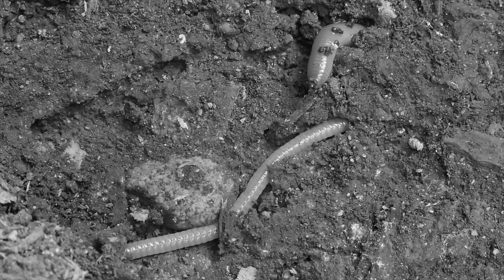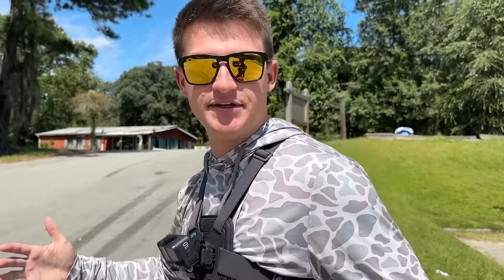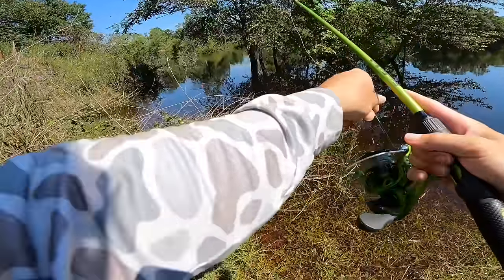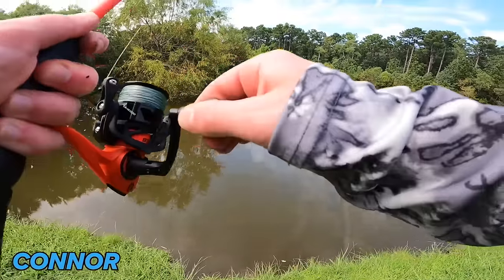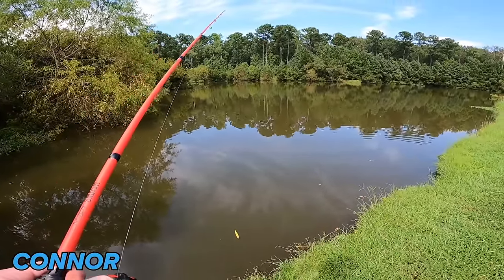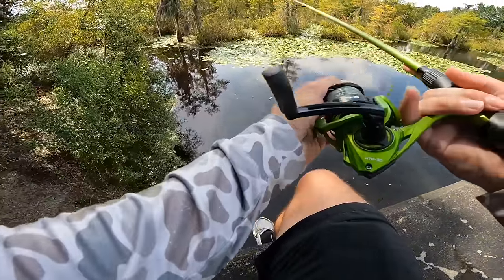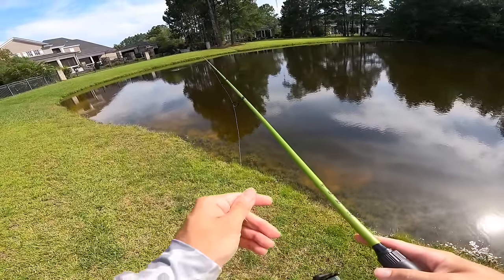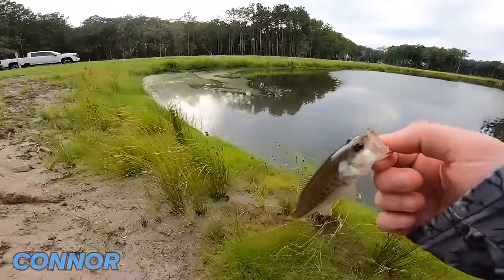Fishing with Livebait Worms for Whatever Bites! (4 Species)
In this livebait fishing video we go fishing with live worms for whatever bites! Our goal is to go livebait fishing with these worms and catch as many species as we can. Y'all have been loving the livebait fishing videos so we had to come back out and film another! What livebait should we fish with next? Do you like livebait fishing? Have you ever been livebait fishing with worms? Let me know if you like these bass fishing videos / livebait fishing videos. Also leave your feedback on the live worm fishing videos / pond fishing videos. Now let's go fishing with livebait worms for whatever bites!

CODE - KTBMACH10